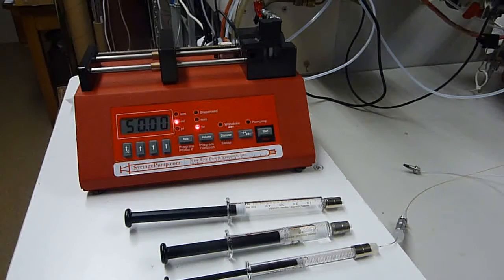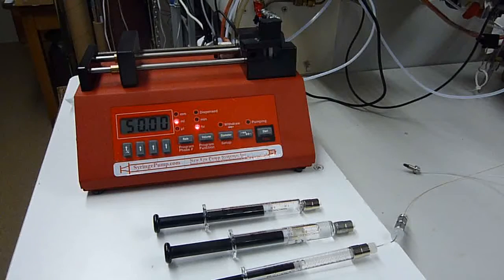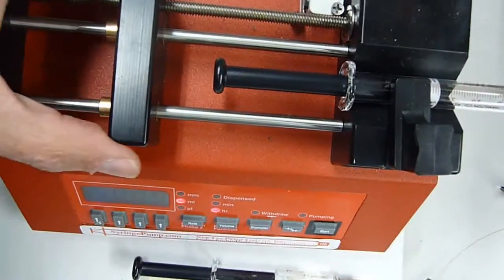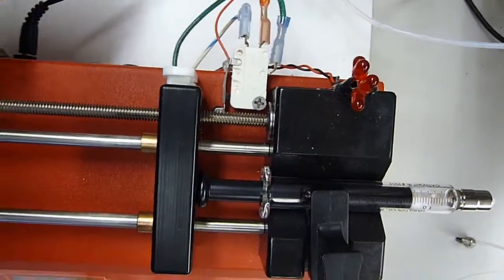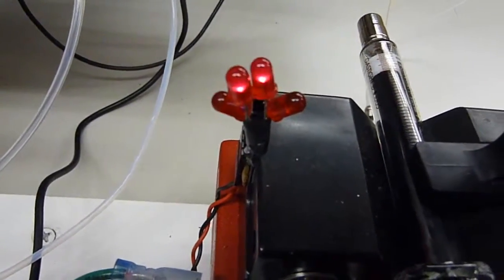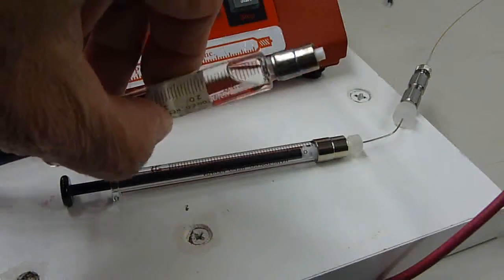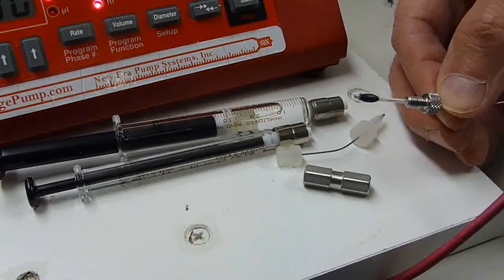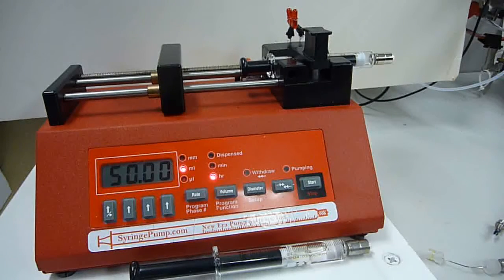LCMS Accessory: Modified Syringe Pump w/ Microswitch & LEDs useful for infusion, flow injection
One very handy accessory for any Agilent, SCIEX, Thermo, or Waters LC/MS or LC/MS/MS system is a separate syringe pump.  Syringe pump with a gas-tight syringe can be used for sample infusion, flow injection analysis, or addition of a post-column derivatizing reagent.  A low cost, commercially-available syringe pump and fittings are described, along with a user-generated  modification.   Modifications are to prevent "syringe crushing" and also inform the user that pumping has stopped.   Modifications involve using  a micro switch for the 12V DC  supply powering either the pump or  4 LEDs wired in parallel; LEDs are 12v capable so that no resistors are necessary.  To make syringe pumping shutdown more noticeable, some LEDs are blinking and some are steady.